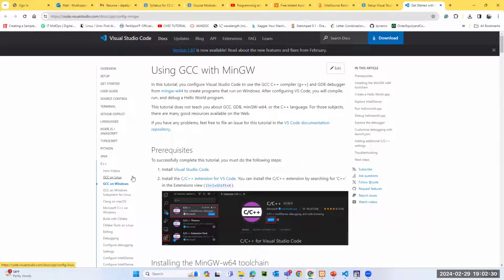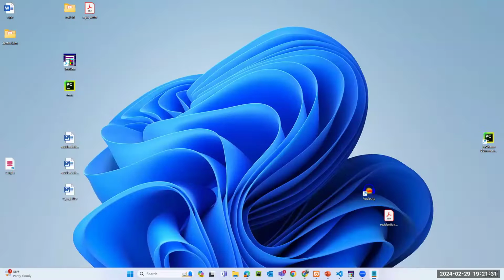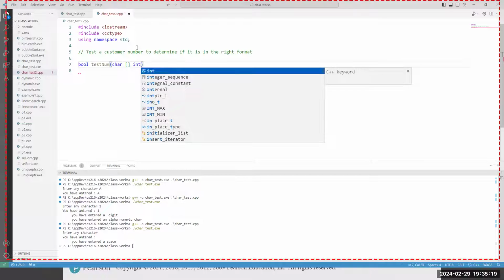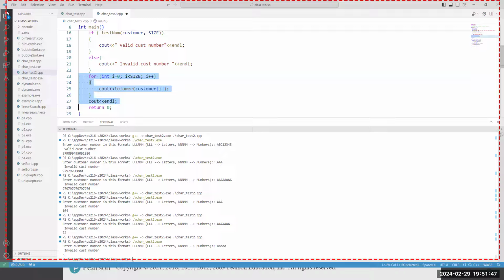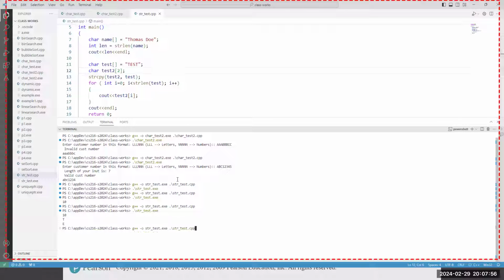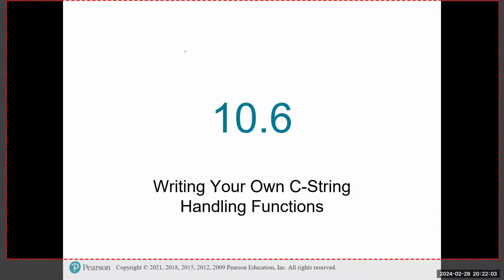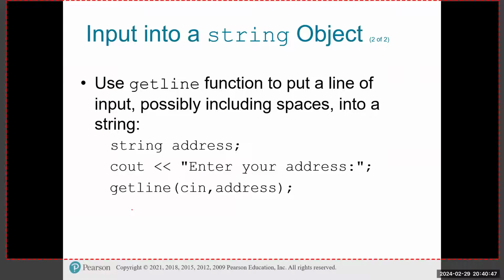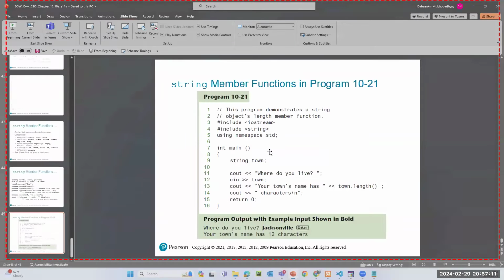Strings in C++: An introduction with examples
This video describes c-string and string modules in C++ with their usage.